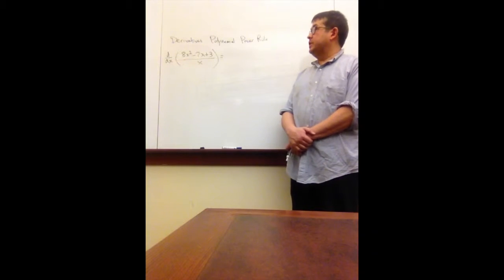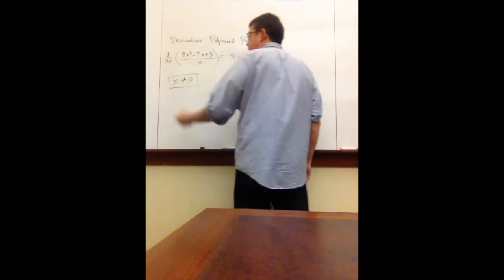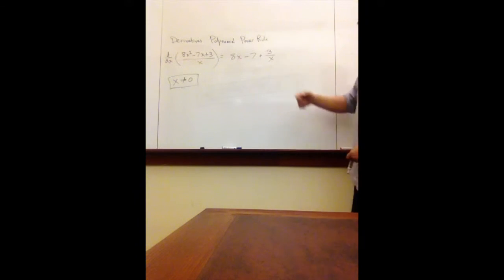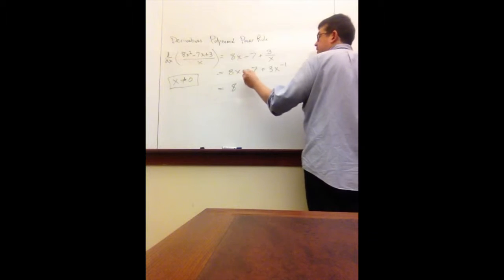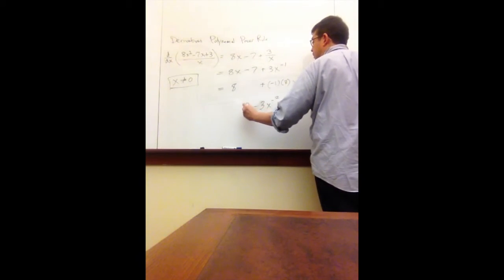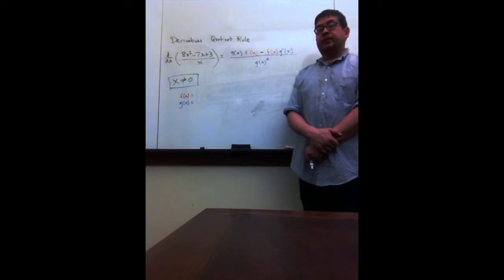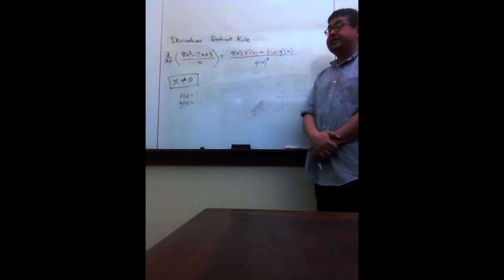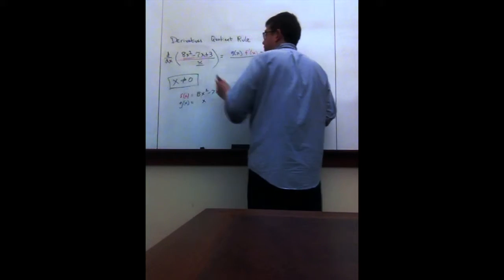jw2542 calculus 1 quotient rule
This video is about jw2542 calculus 1 quotient rule